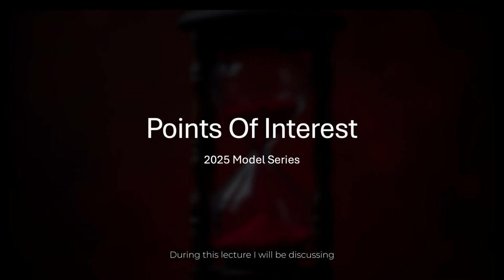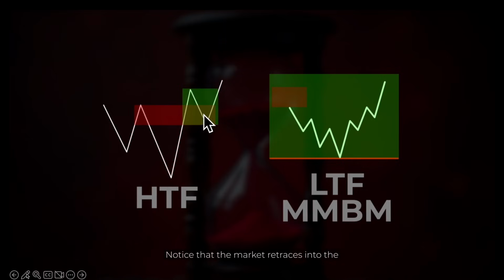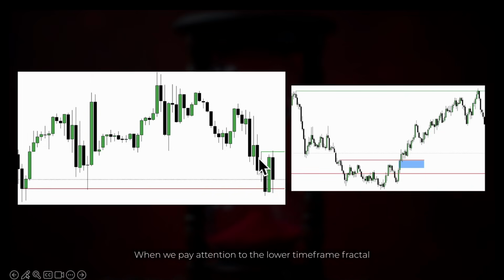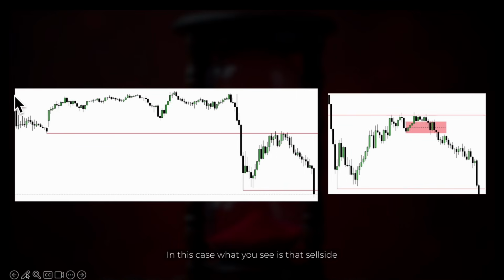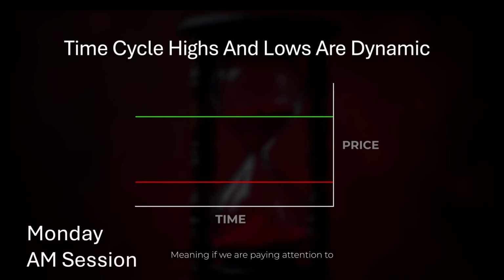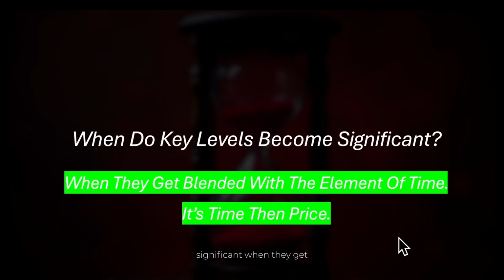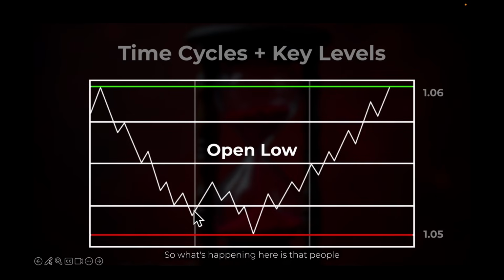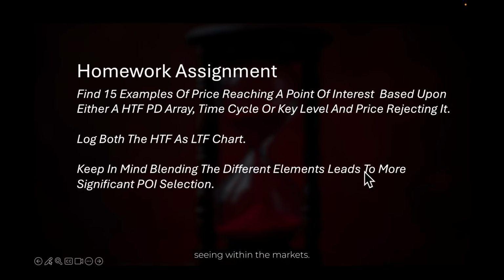Algorithmic Precision 13 - Points of Interest